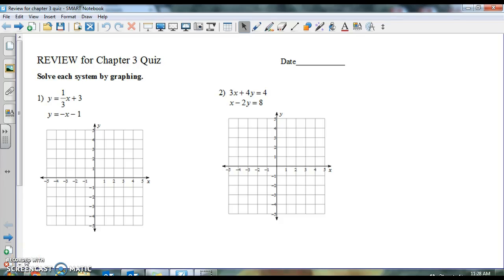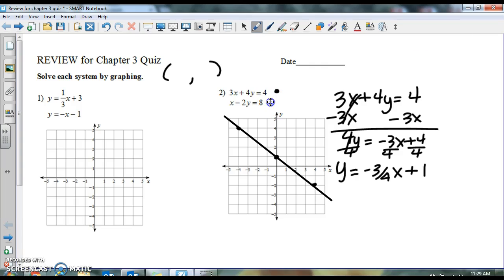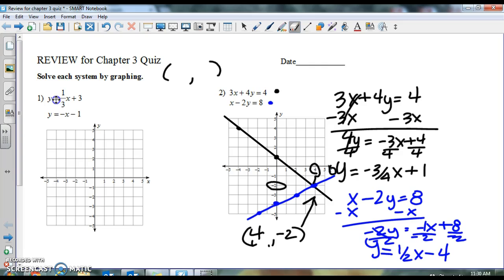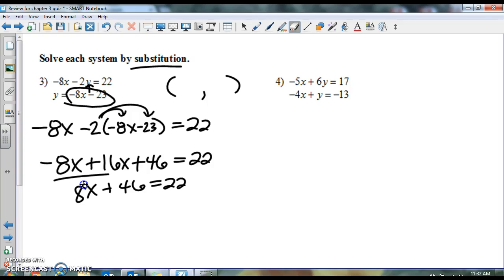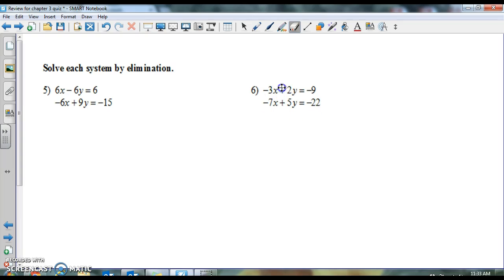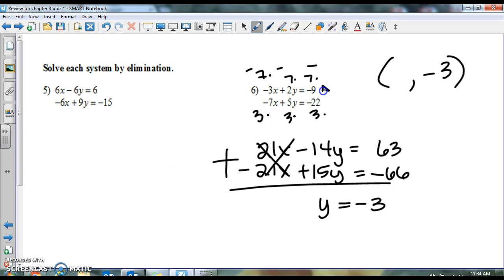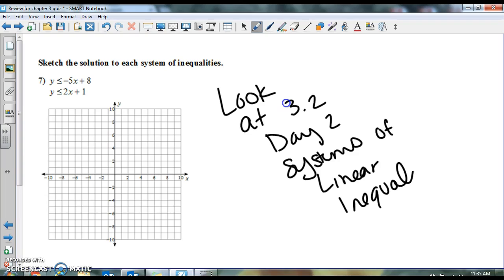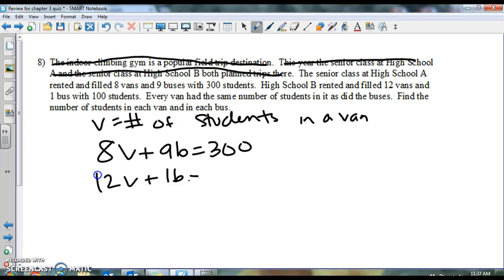Mrs. Clark 3.1-3.2 Review